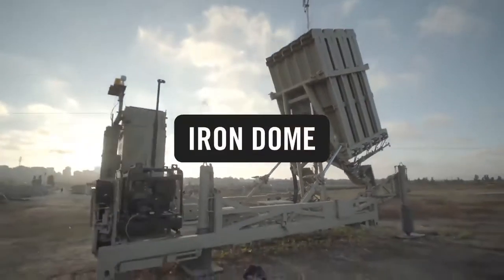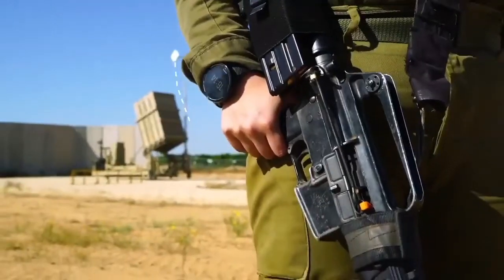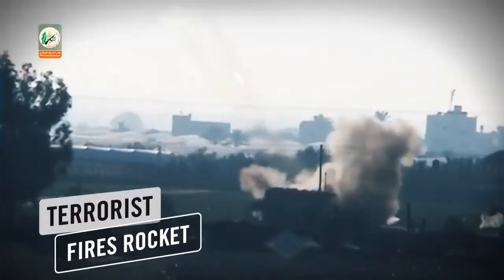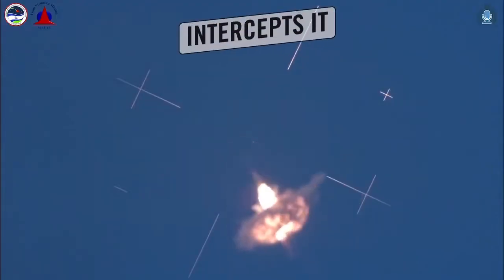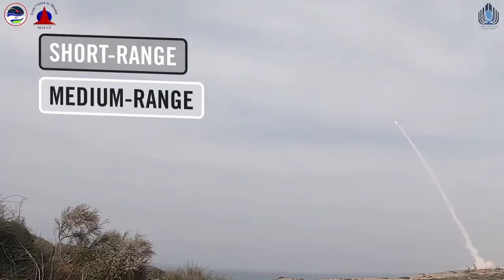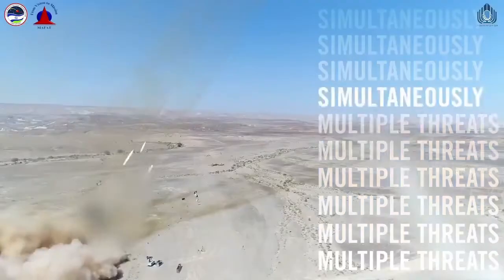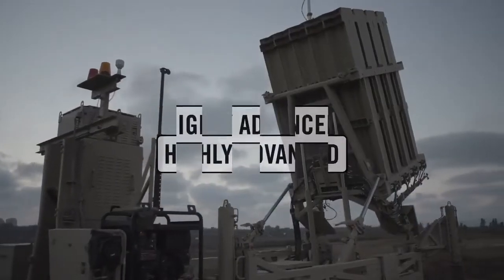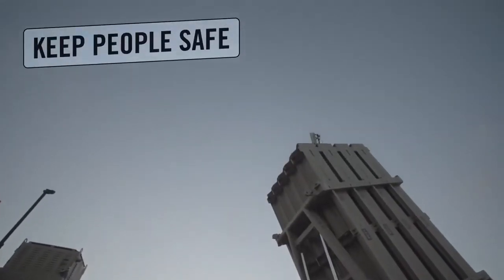IRON DOME: How the system works to intercept rockets/ Can it shoot down PUTIN'S Hypersonic Missile?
IRON DOME: The IDF releases video demonstrating how its defense system works to intercept rockets.

"We will not apologize for saving lives" - the post states.